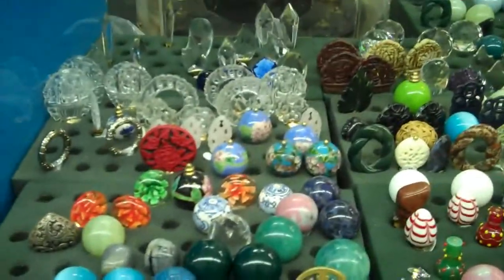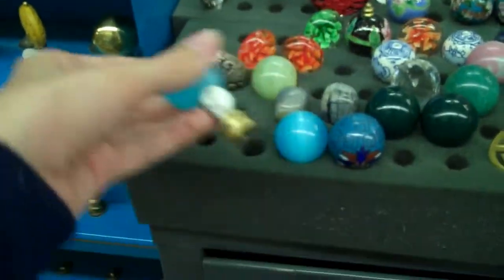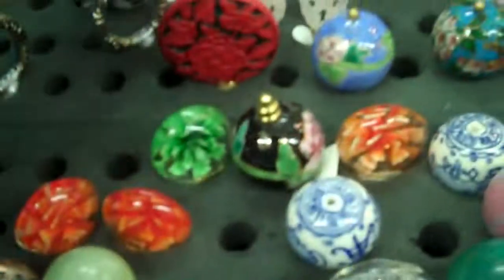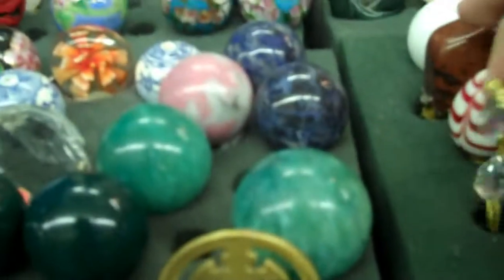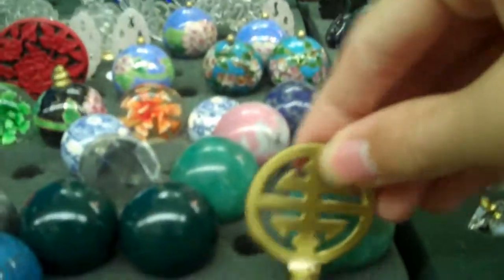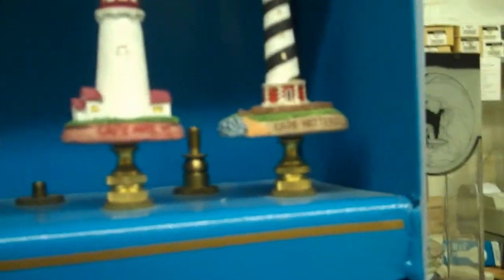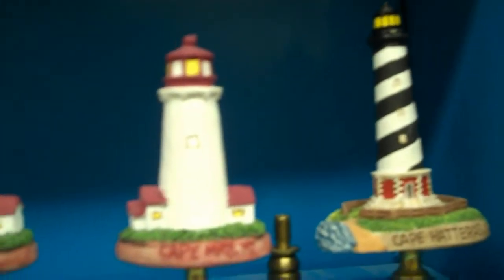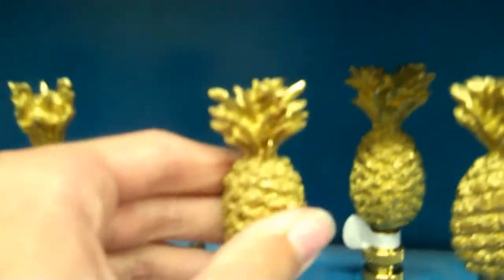Update With Pacman: Jade Sphere and Mini Statue Collection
I found this collection in a lamp store in Alexandria, Virginia.